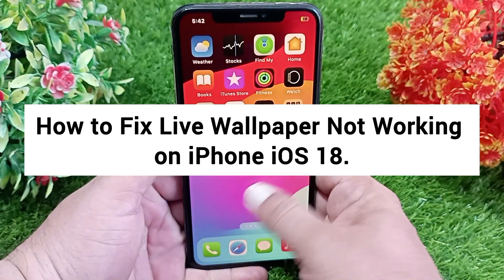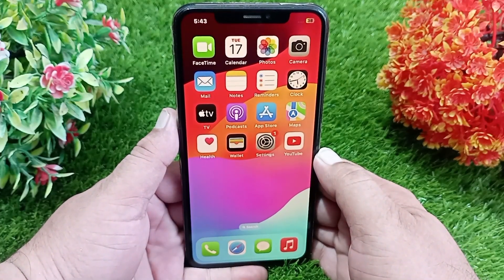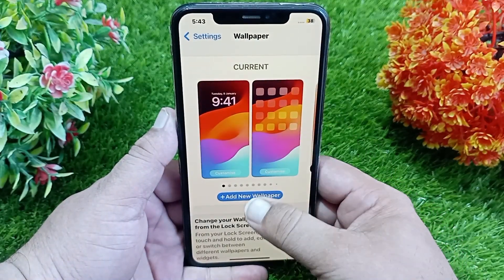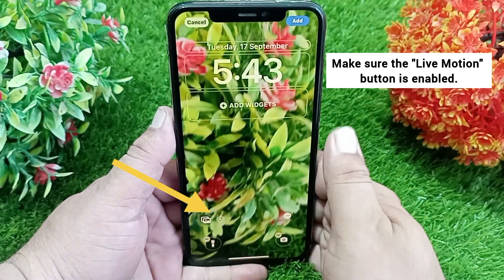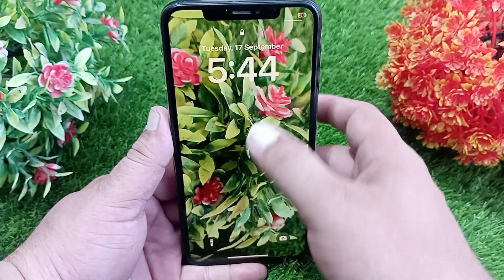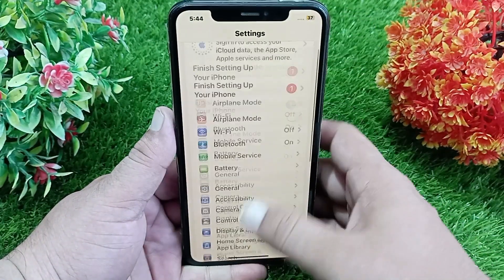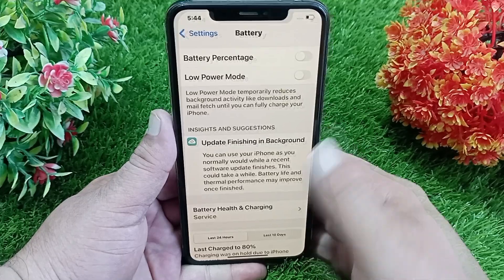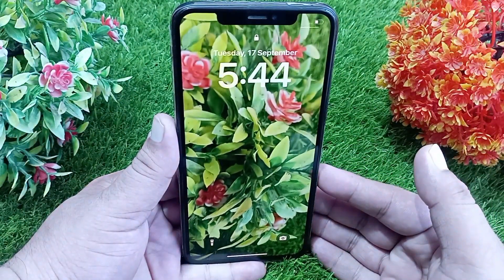iOS 18 Live Wallpaper Not Working| Live Wallpaper Not Working on iPhone iOS 18.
How to Fix Live Wallpaper Not Working on Lock Screen iPhone.
Many iPhone users are complaining that live wallpaper is not working in their iPhone, So in today's video I'm going to tell you how you can fix this problem on your iOS device.

Method 1: Make Sure Low Power Mode is turned off on your iPhone.
1.For this, go to the Settings application.
2. Scroll down and click on "Battery."
3. Here make sure that “Low Power Mode” is turned off.
4. Low Power Mode disables some animations, including live wallpapers.

Method 2:
Only live photos and specific live wallpapers work with live feature. Static wallpapers or regular images will not animate. So make sure your wallpaper is live wallpaper and not static.